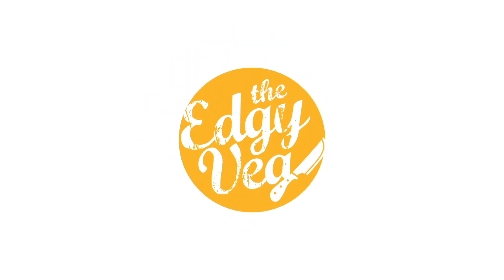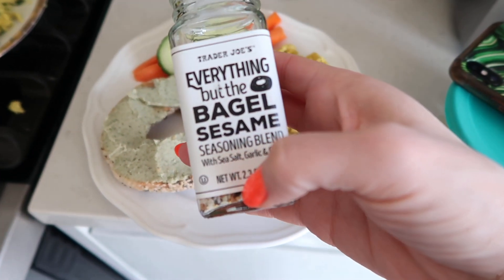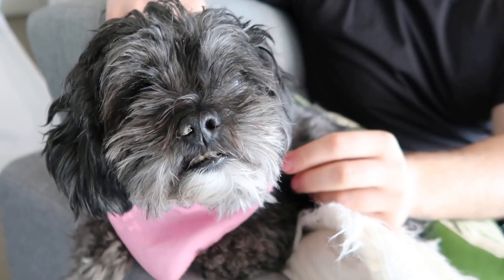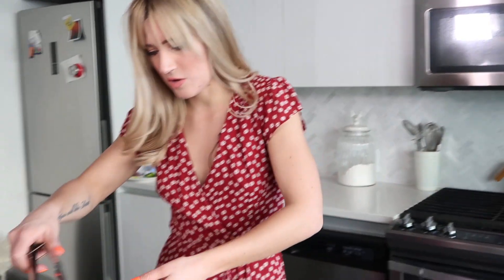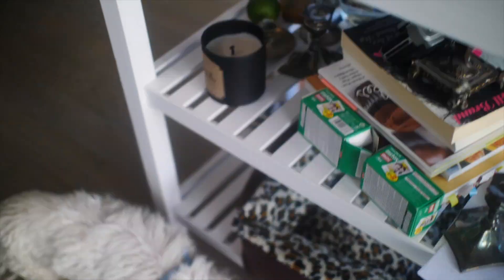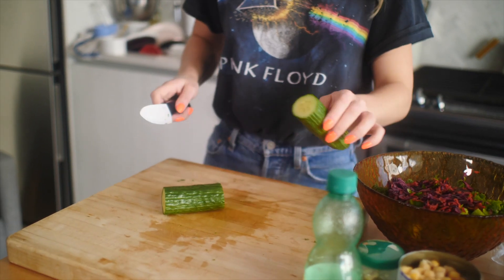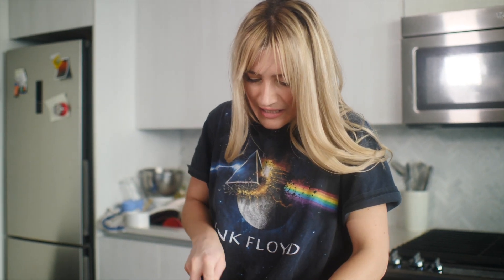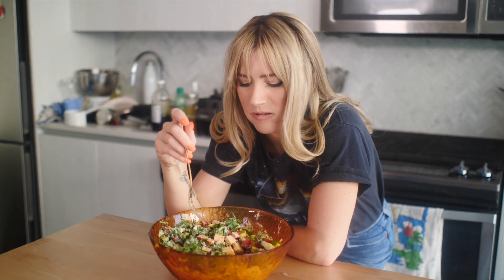What I Eat in a Day | Easy Recipes for Work | The Edgy Veg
Every day is different with what I eat each week. You guys loved my last What I Eat in a Day & so I thought I'd show you what I eat on a day for work when I'm busy filming and have to feed my team❤️

I hope it inspires you to create some fun vegan meal ideas of your own. What are your favourite vegan recipes for a workday?